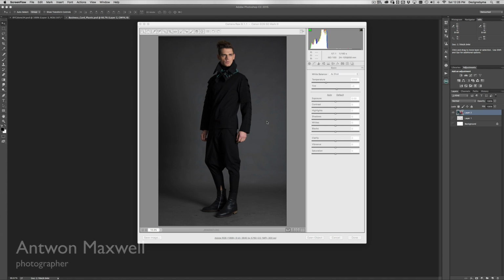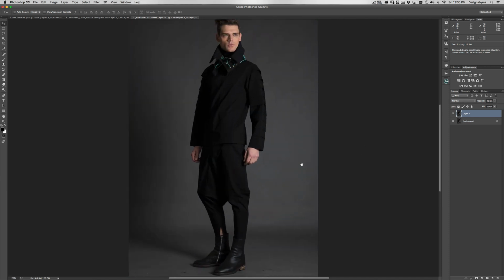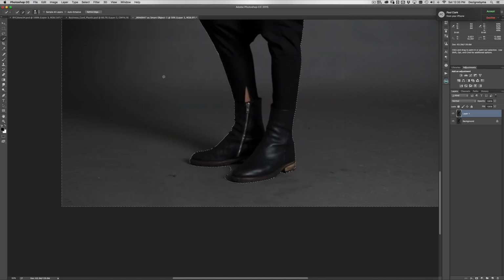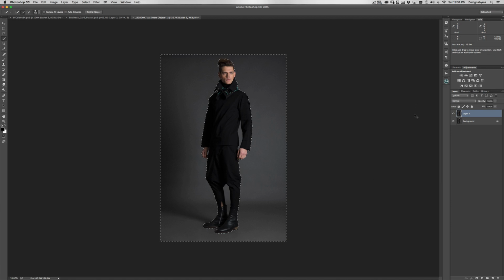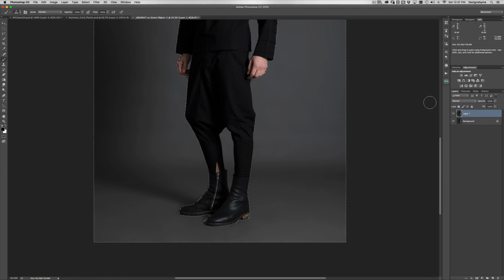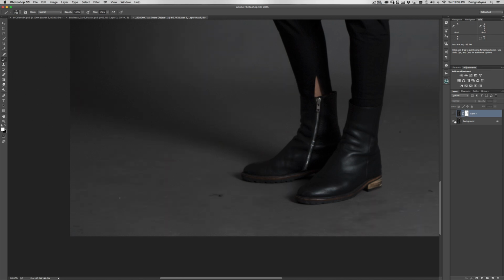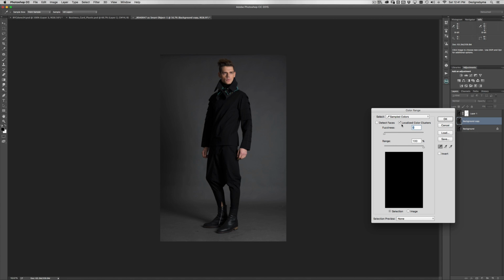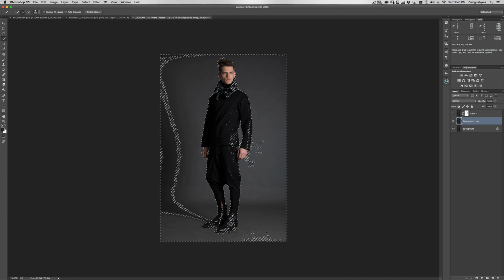Tech Talk Tuesday Ep. 2 Removing dirt from seamless paper in Photoshop (Tutorial)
In episode 2 I will show you my way to quickly remove dirt and scuff marks from seamless paper using photoshop CC2015.